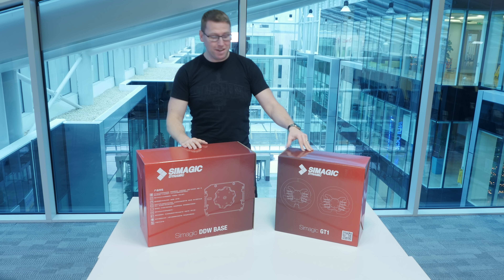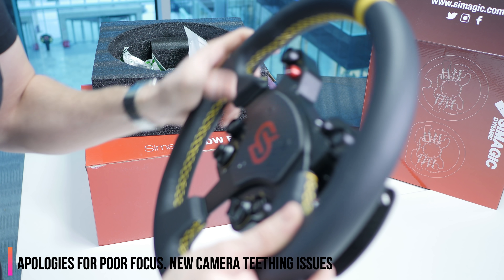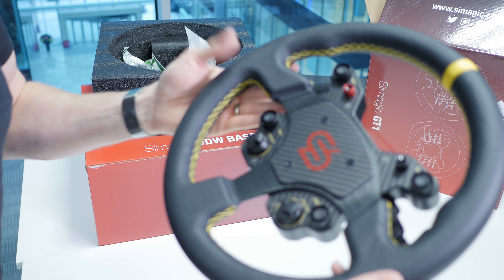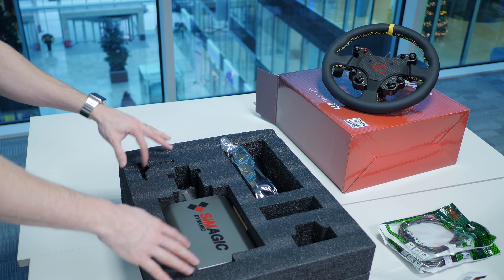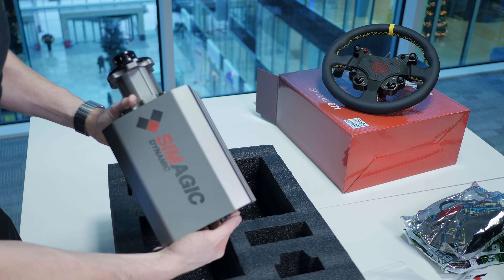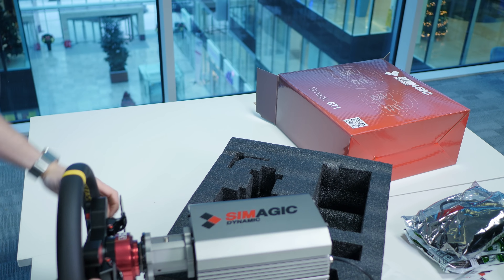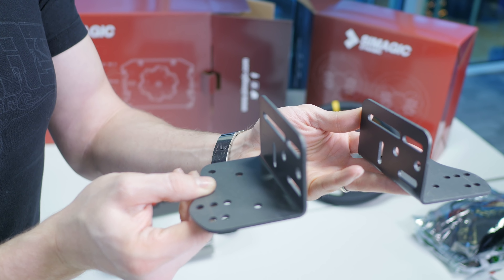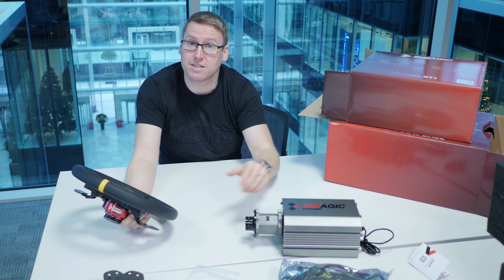Simagic Dynamic M10 Unboxing | Chinese technology has arrived in Sim Racing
My unboxing of the Simagic Dynamic M10 DD wheelbase and GT1 wheel. I have received part sponsorship for this product, in exchange for honest and frank, independent reviews, with the aim of breaking into the European, USA and Australian markets. I am not under contract, have not been prescribed a message, nor am I under obligation to use this wheel if i don't like it.

Message from SIMAGIC:
Please note that is NOT our official website.  We will not be responsible for any purchases or dealings made with or through them. Simagic official website and store will be released soon. For all related enquiries please look to our official channels

When we hit 750, we'll be giving away a Fanatec Clubsport handbrake with USB adapter thanks to VRA.ie. Go check out their amazing range with worldwide shipping available

Want to see/buy products that I own? and if you end up buying anything as a result of going through my store, I'll receive a small gratuity at no extra cost to you, and i'll GREATLY appreciate it.